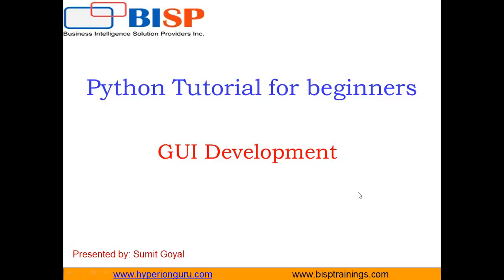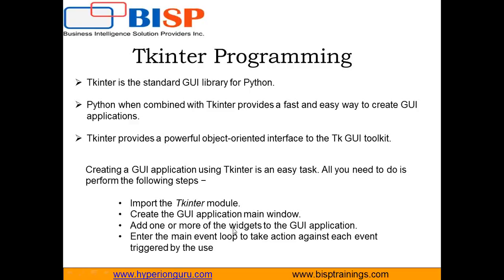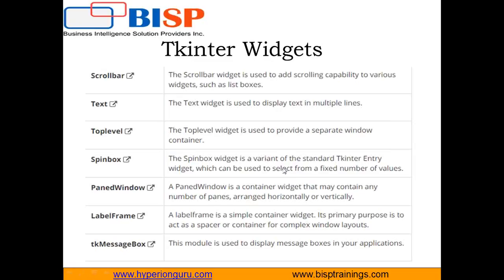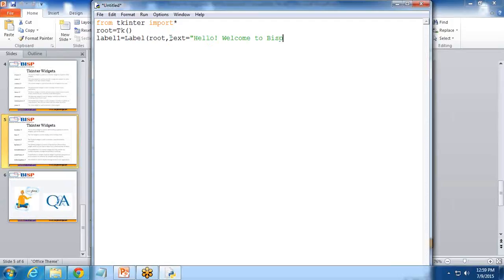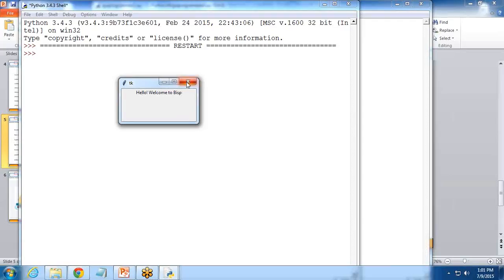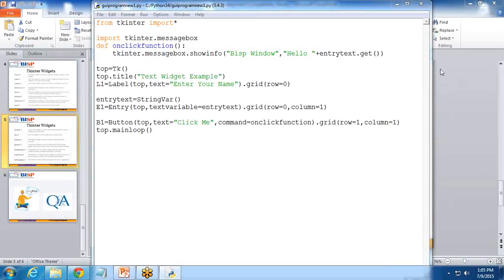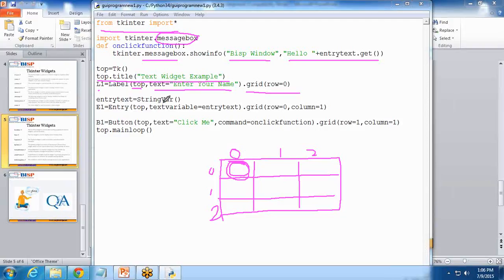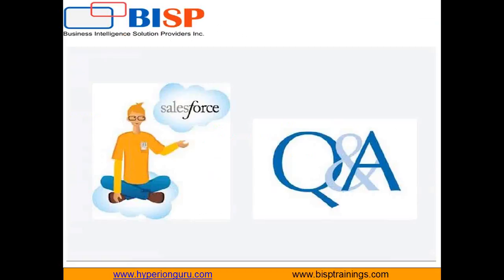Python GUI Development for Begineers